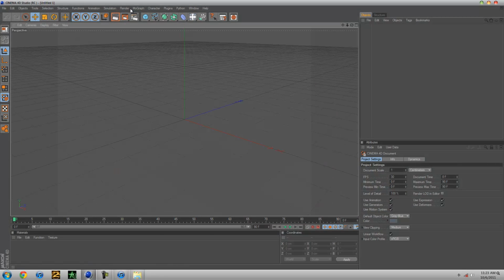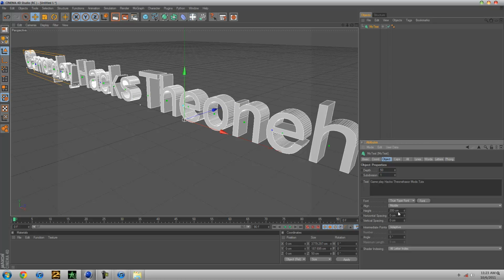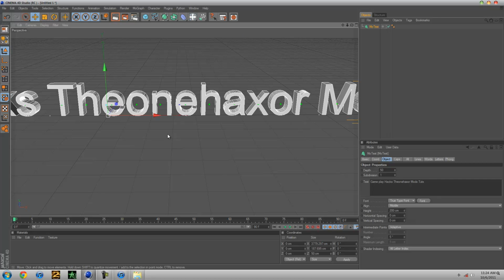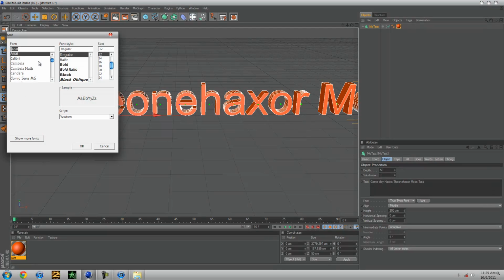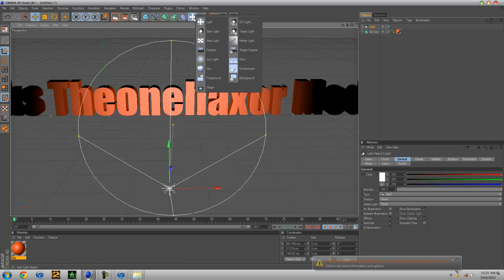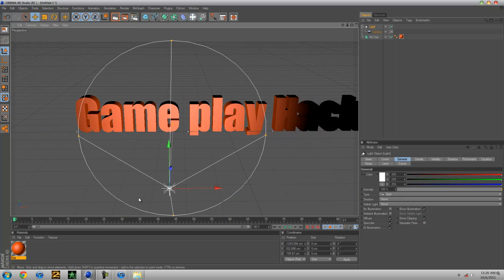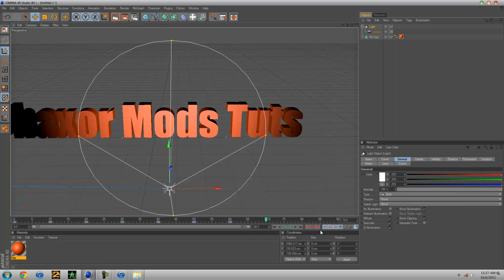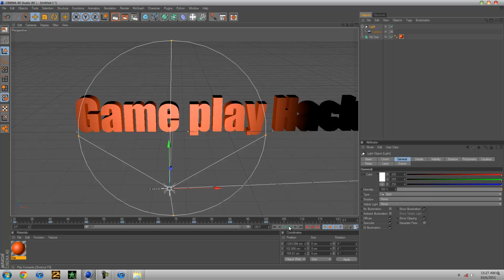how to make moving camera intro in cinema 4D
this is how to make a cool simple intro in cinema 4D